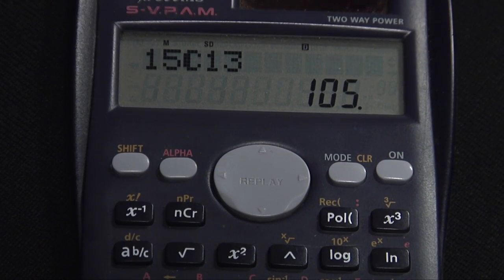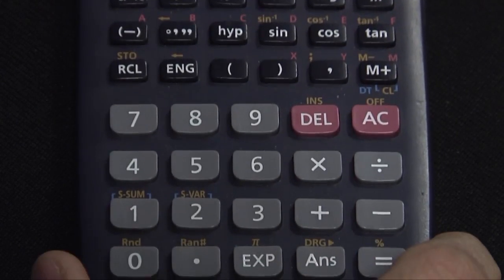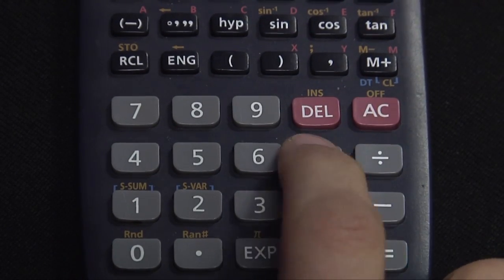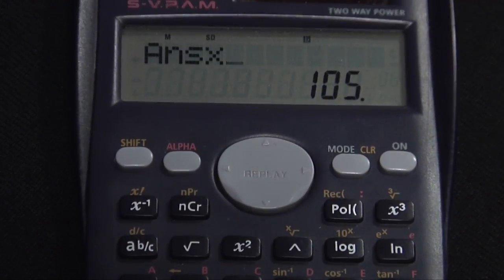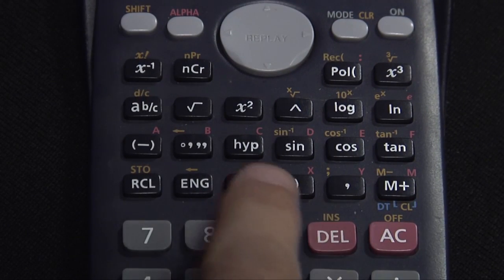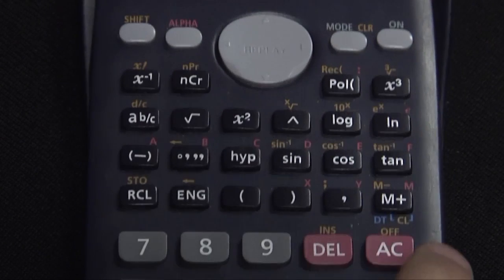Casio fx300MS Binomial Probability